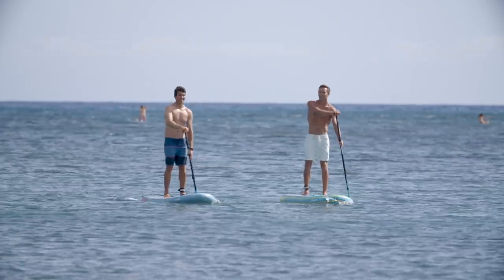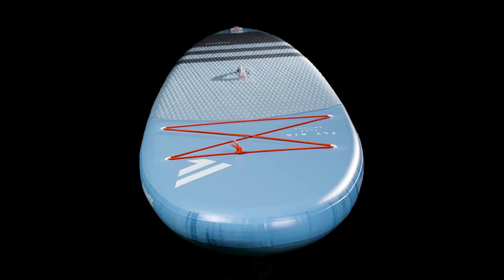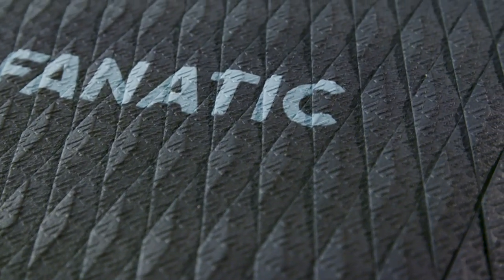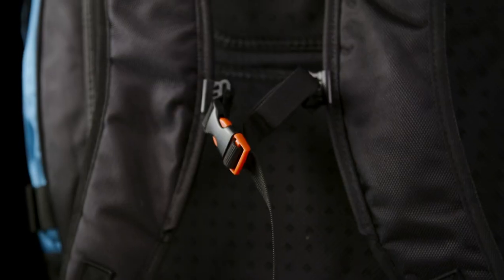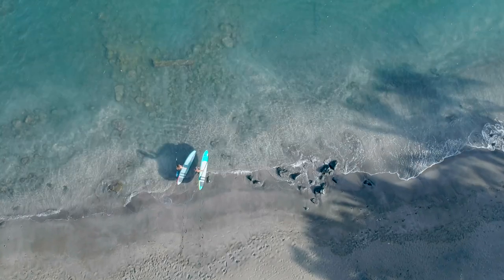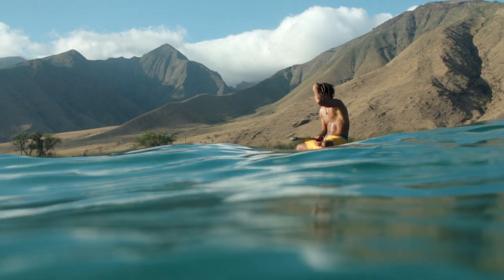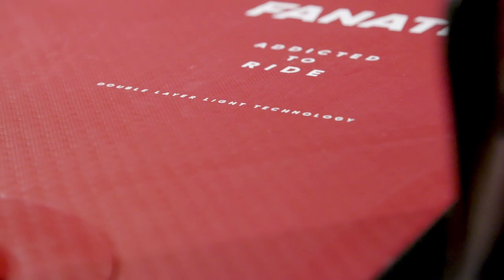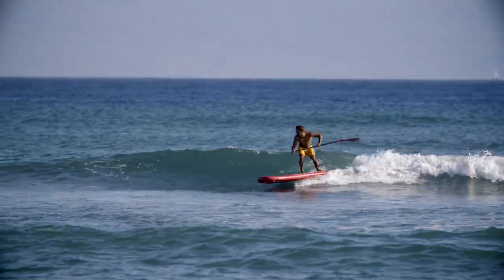Fanatic Fly Air & Stubby Air 2020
The inflatable version of our Fly Allround model is a multipurpose traveller and Fanatic favourite. Ultra compact, lightweight and durable, it’s the perfect entry level iSUP, available in multiple sizes and two, top quality constructions. The Stubby Air is our compact inflatable wave SUP, designed for intermediate to experienced SUPers, looking for progressive and dynamic performance from a board that is incredibly convenient to store and transport. Simple, effortless and easy-to-transport.